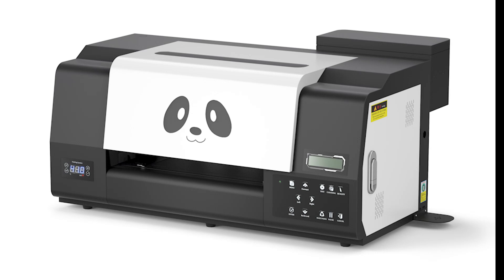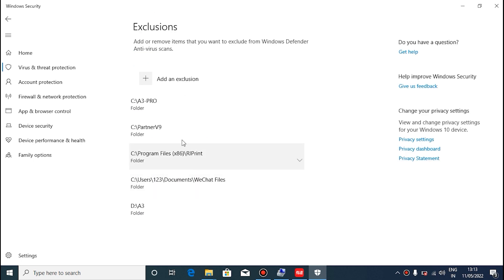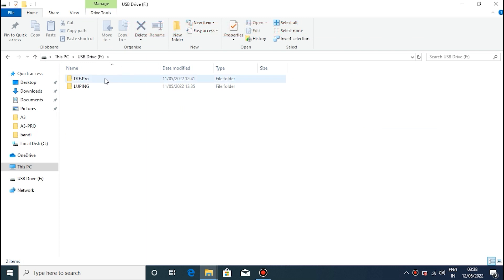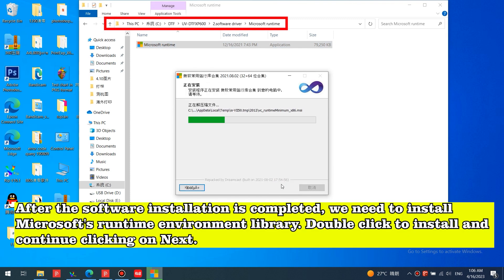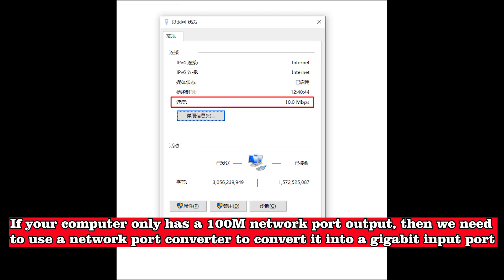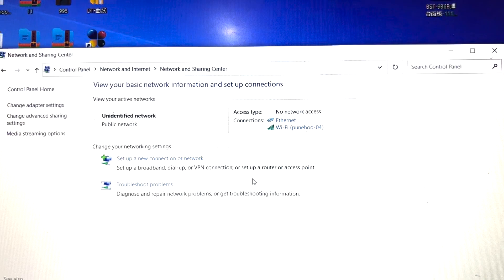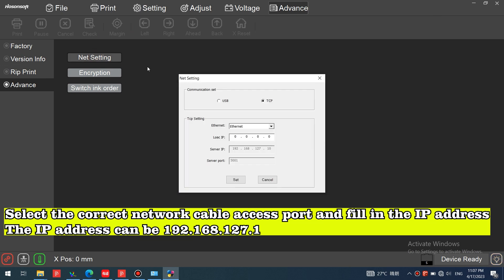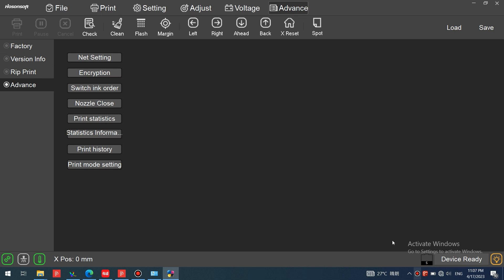Procolored F13 pro DTF printer tutorial video part 2: Install the control software and bind IP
🌞In this video, we'll show you how to install the control software and bind IP